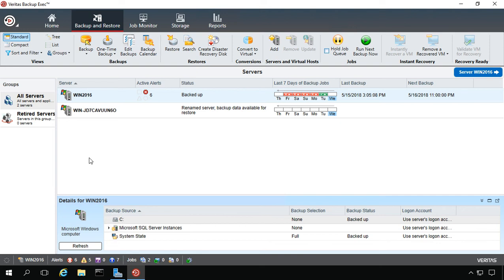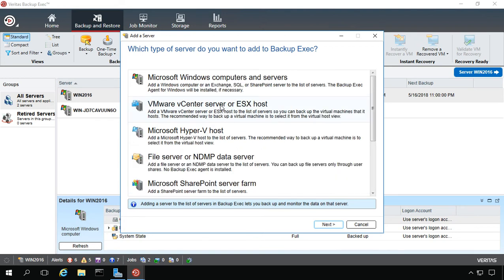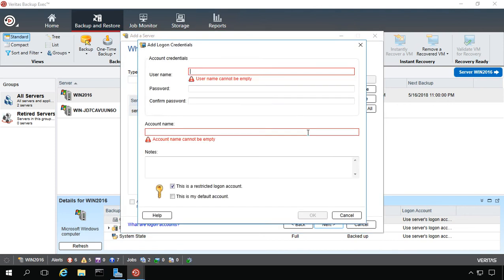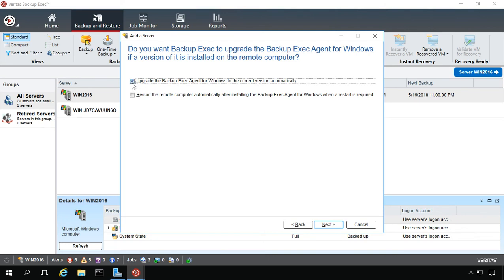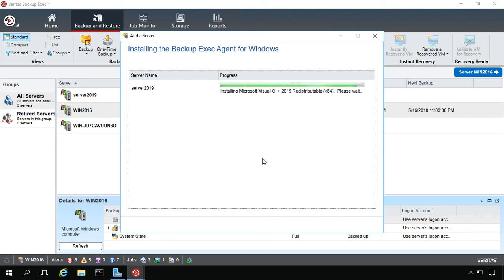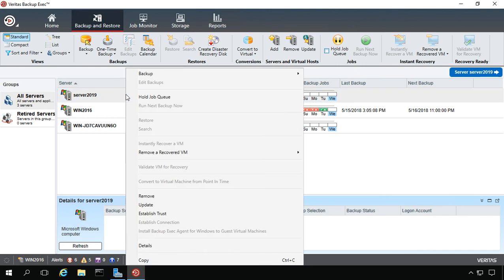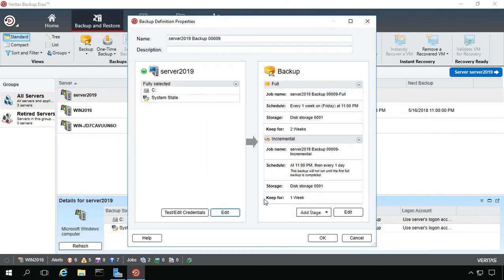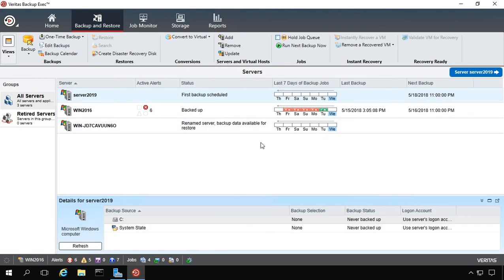How to push out the Backup Exec 20 agent to a new server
Professor Robert McMillen shows you how to push out the Backup Exec 20 agent to a new server